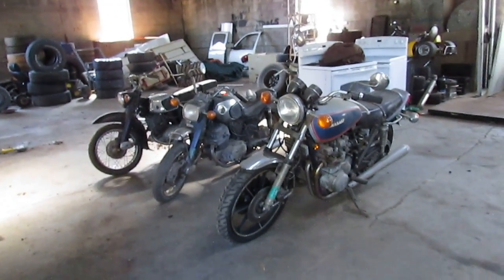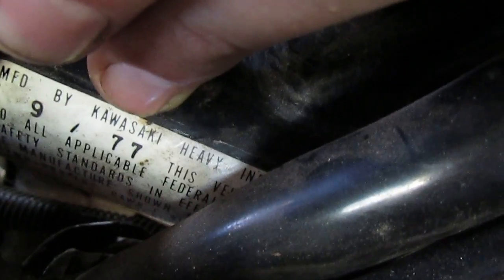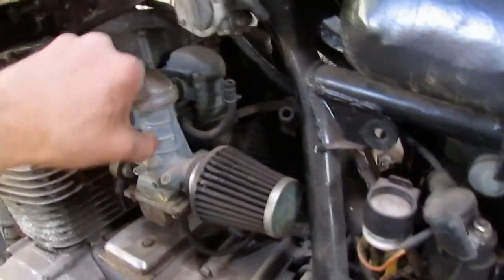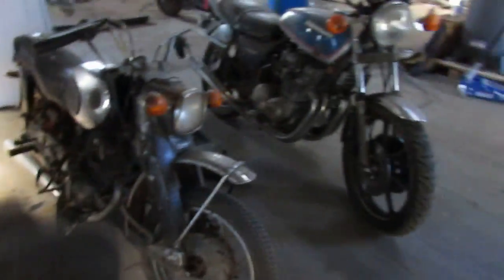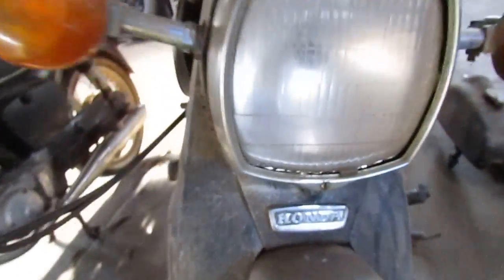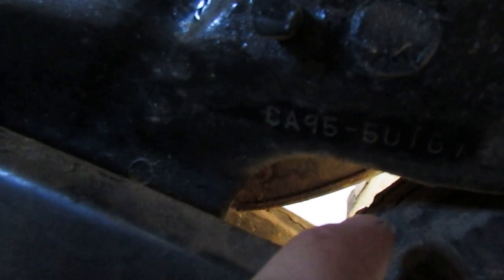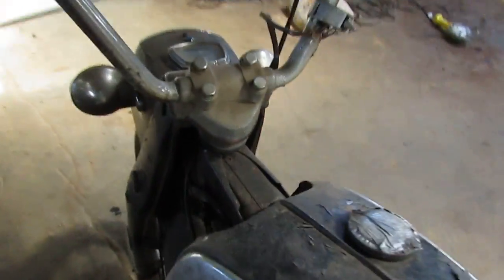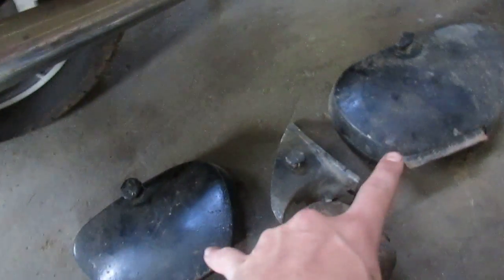SCRAPPED?! HONDA DREAM! & KZ650 are SOLD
So awhile back these came in , we have TWO classic Honda dream motorcycles, and then a Kawasaki KZ 650. Now there is a local guy that works on and buys a lot of motorcycles, but I wasn't able to track him down until just a week ago, and we've been hanging onto these motorcycles for awhile hoping we would! Well he bought them, that means three classic bikes are saved from the crusher!